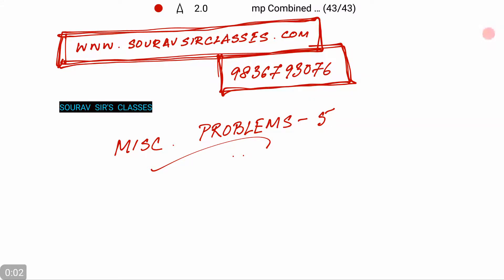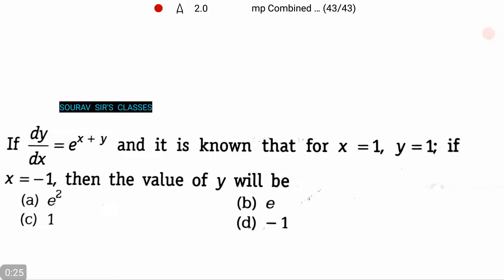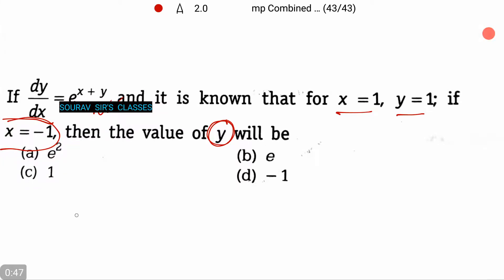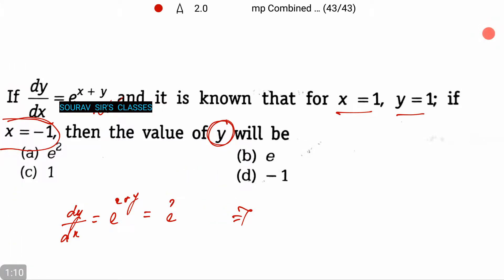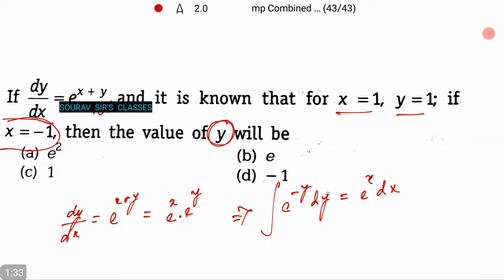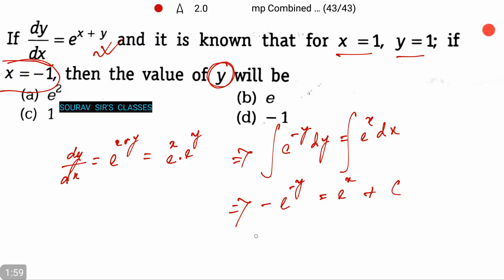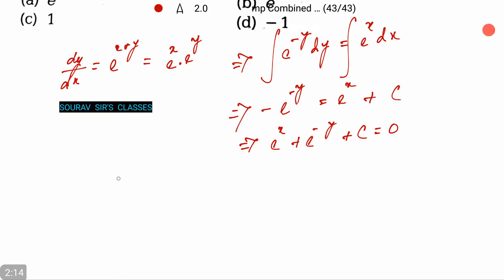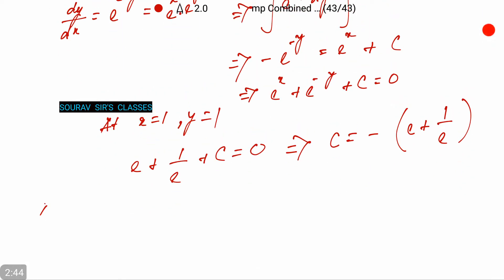QUANTITATIVE APTITUDE MATHEMATICS NIMCET, JECA, JNU, PUNE, MP, BHU, KIIJEE, HMCA, ICET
multiple choice questions on sets in mathematics,
nimcet books,
nimcet classes,
nimcet coaching,
nimcet colleges,
nimcet cut off rank,
nimcet eligibility,
nimcet eligibility 2017,
nimcet entrance exam,
nimcet exam,
nimcet exam information,
nimcet for mca,
nimcet mathematics,
nimcet maths,
nimcet mca,
nimcet preparation,
nimcet syllabus,
nimcet tutorial,
jeca 2017,
jeca exam,
jetcat,
jnu campus tour,
jnu economics,
jnu entrance exam,
jnu fee structure,
wbjee 2016,
wbjee 2017 solutions,
wbjee admission procedure,
wbjee admit card,
wbjee admit card 2017,
wbjee application form 2017,
wbjee bsc nursing,
wbjee counselling,
wbjee e counselling,
wbjee engineering,
wbjee engineering 2017,
wbjee login 2017,
wbjee medical,
wbjee physics,
bankers adda quantitative aptitude data interpretation,
ibps po quantitative aptitude data interpretation,
quantitative aptitude,
quantitative aptitude algebra,
quantitative aptitude and reasoning video lectures,
quantitative aptitude averages,
quantitative aptitude books,
quantitative aptitude by current affairs funda,
quantitative aptitude by study smart,
quantitative aptitude ca cpt,
quantitative aptitude cat,
quantitative aptitude classes in hindi,
quantitative aptitude classes in telugu,
quantitative aptitude clocks,
quantitative aptitude cpt,
quantitative aptitude data interpretation,
quantitative aptitude decimal fractions,
quantitative aptitude for bank exams,
quantitative aptitude for ssc,
quantitative aptitude questions,
quantitative aptitude ssc cgl